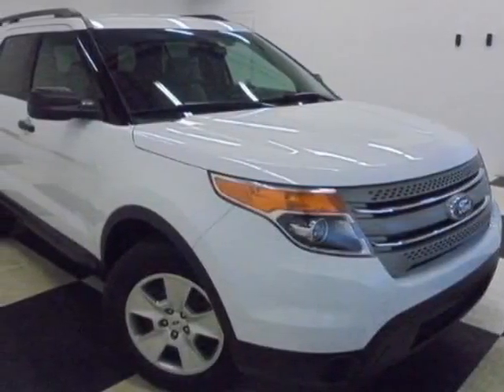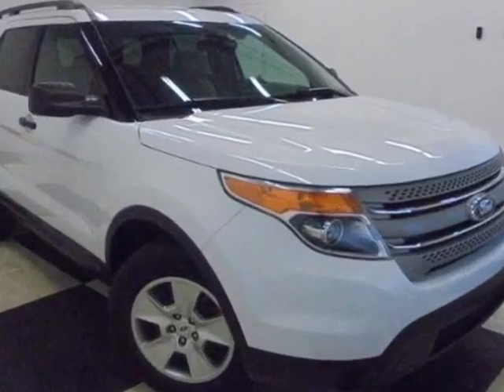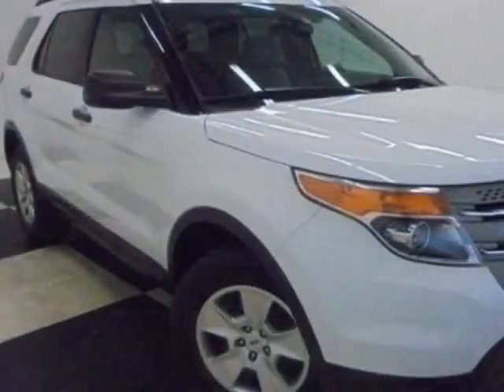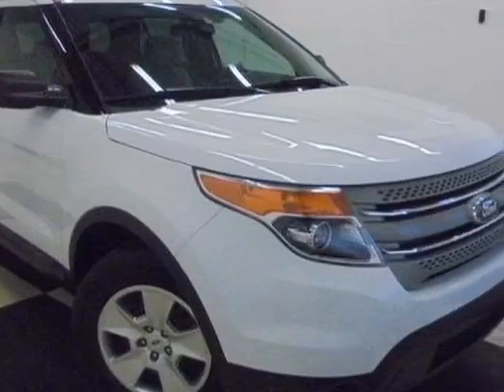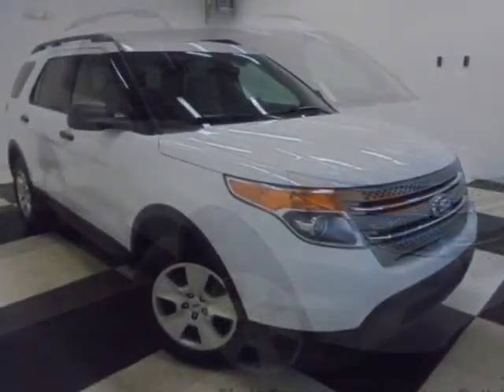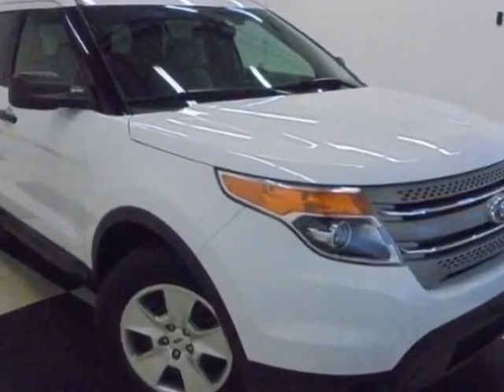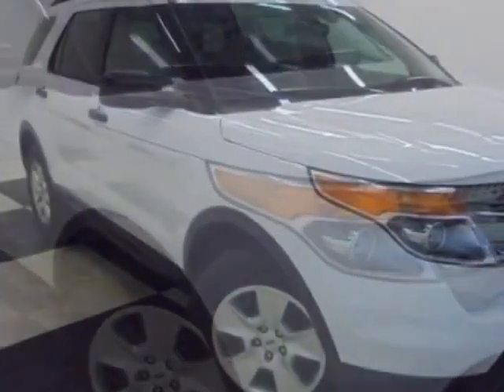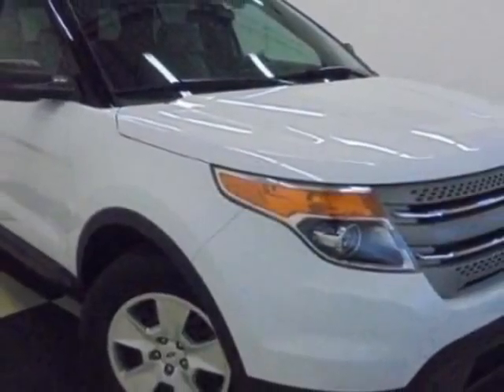2013 Ford Explorer FWD 4dr SUV - Miami, FL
Car Factory Outlet, Miami, FL - Ford Explorer FWD 4dr